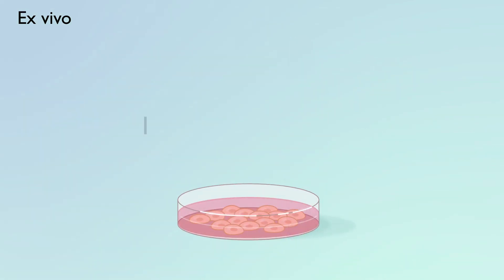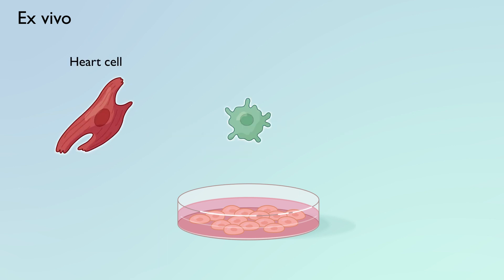Gene Therapy Inside and Outside the Body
Gene therapies can modify cells taken outside a patient, ex vivo, or delivered directly to the cells in the patient, in vivo.